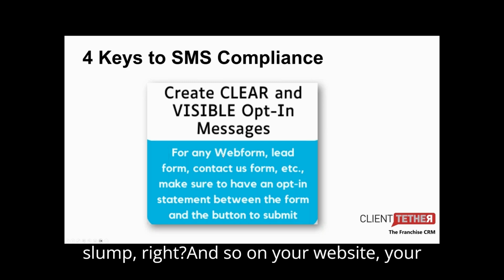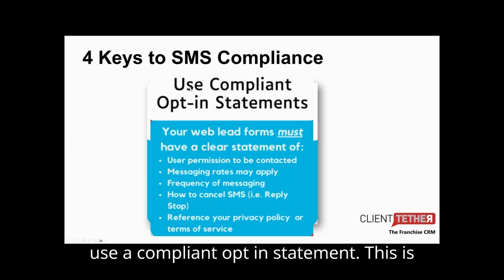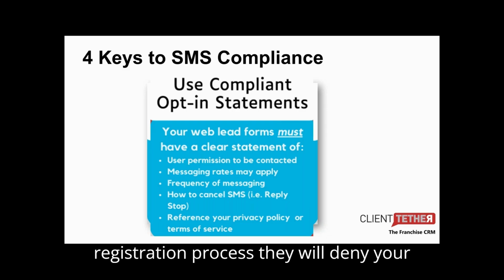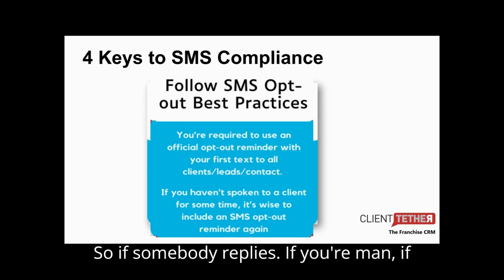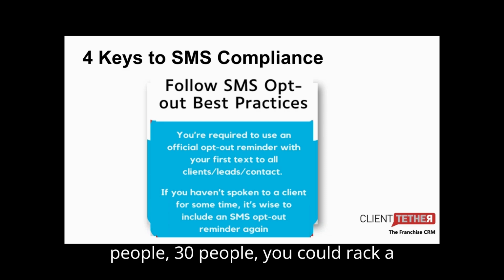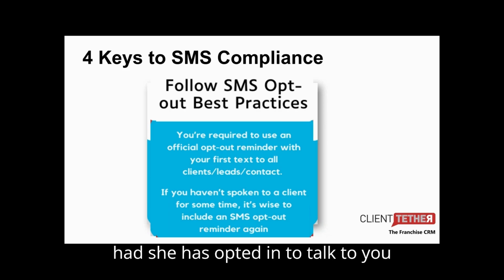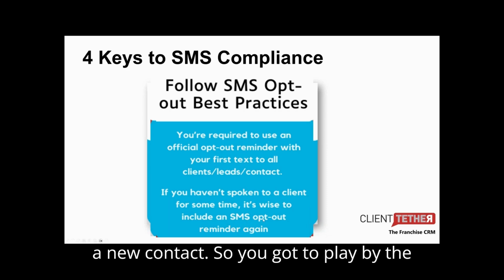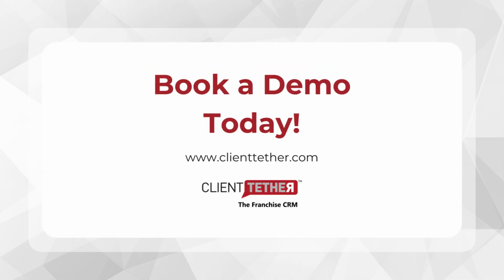4 Keys to SMS Compliance - ClientTether Webinar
Navigating the complexities of TCPA compliance is crucial for avoiding costly litigation and ensuring your texting practices are legally sound. In this informative segment from a recent webinar for IFPG, ClientTether's CEO, Dave Hansen, provides detailed insights on how to make your website opt-in forms TCPA compliant and avoid common pitfalls.

🔍 What You'll Learn:
1. TCPA Compliance Basics: Understand the key elements of TCPA compliance for your website opt-in forms, including the importance of a clearly visible opt-in statement.
2. Opt-In Form Best Practices: Learn where to place your opt-in statement for maximum visibility and compliance.
3. Required Statements: Discover the essential phrases that must be included in your opt-in form, such as "messaging rates may apply" and "messaging frequency may vary."
4. Managing Opt-Outs: Get tips on how to handle opt-outs effectively to avoid hefty fines, including automation solutions for manual texting scenarios.
5. Re-Engaging Leads: Understand the guidelines for re-engaging leads that have gone cold to ensure you stay compliant with TCPA regulations.

📈 Why It Matters: TCPA compliance is not just about avoiding fines; it's about respecting consumer preferences and maintaining trust. By implementing these best practices, you can protect your business from litigation and create a seamless communication process that respects your customers' rights.

🌟 Stay Ahead: Equip yourself with the knowledge to manage your opt-in and opt-out processes responsibly and effectively. Stay informed with the latest updates and ensure your business remains compliant in a changing regulatory landscape.